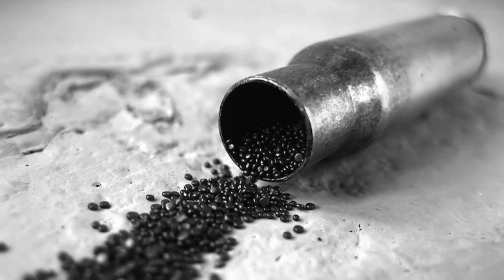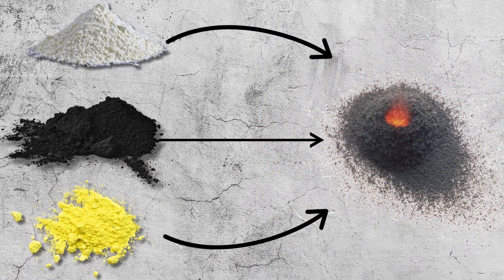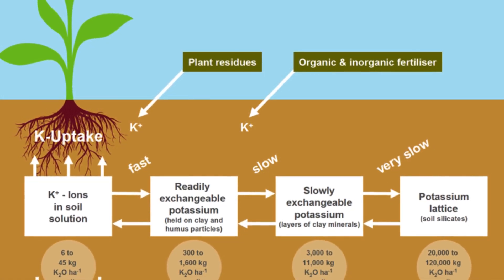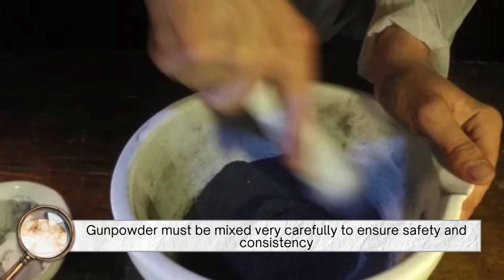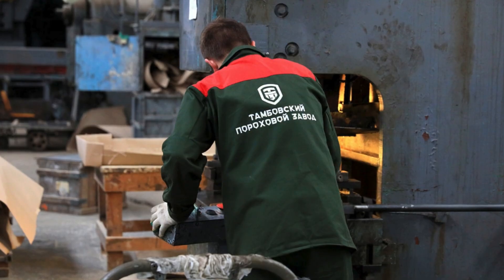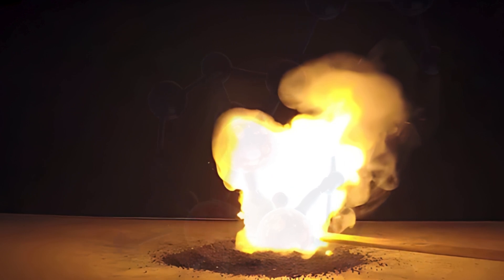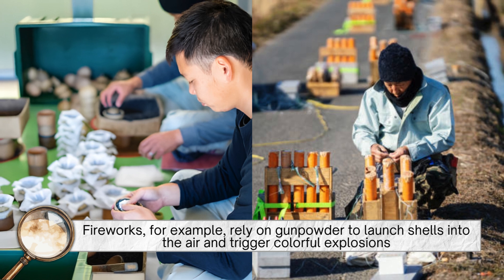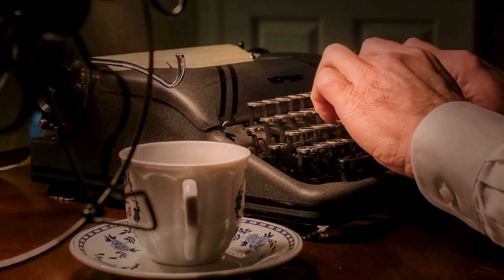Gunpowder: How It’s Made!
Ever wondered how gunpowder is made? From ancient alchemy to modern chemistry, this video breaks down the entire process—from sourcing ingredients to the explosive reaction that changed history. Learn how potassium nitrate, charcoal, and sulfur come together to form one of the most powerful inventions of all time.

📌 Timestamps:
00:00 – Intro: What is Gunpowder?
00:42 – The Three Key Ingredients
01:34 – Historical Origins in Ancient China
02:16 – Sourcing Potassium Nitrate, Charcoal & Sulfur
03:29 – Traditional vs Modern Mixing Techniques
04:20 – Safety Measures in Gunpowder Production
05:11 – Testing & Storage of Gunpowder
06:00 – The Chemistry of Combustion
06:54 – Modern Uses of Gunpowder
07:44 – Conclusion & Final Thoughts

💥 Whether you're into science, history, or just love a good explosion, this deep dive into gunpowder will ignite your curiosity.